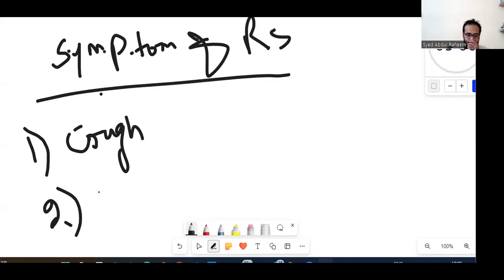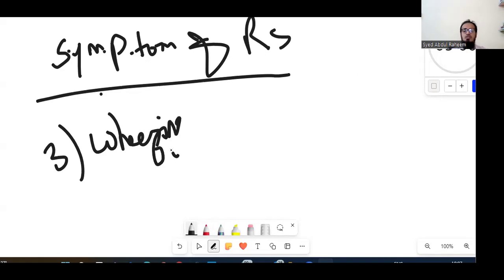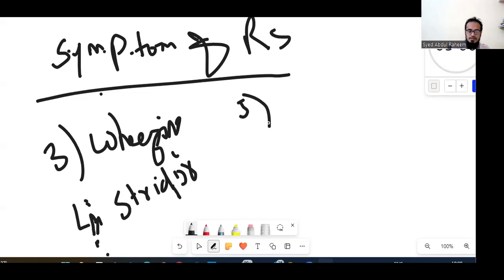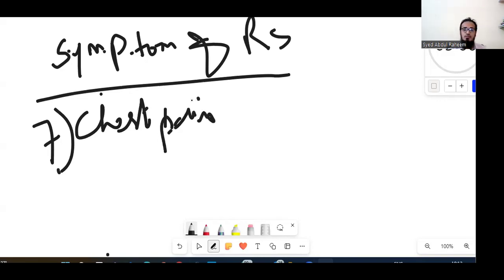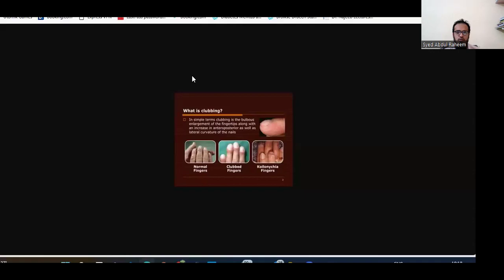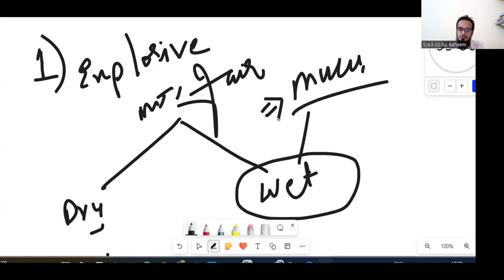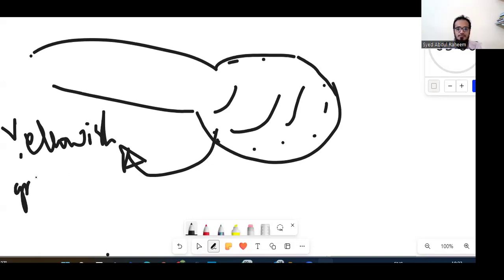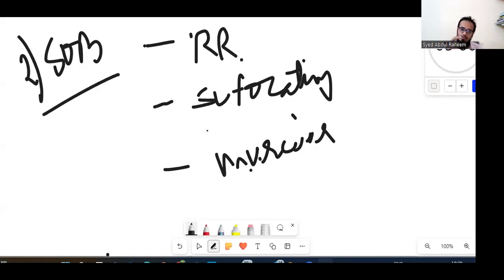SYMTOPMS OF LUNG DISESEASES IN ENGLISH